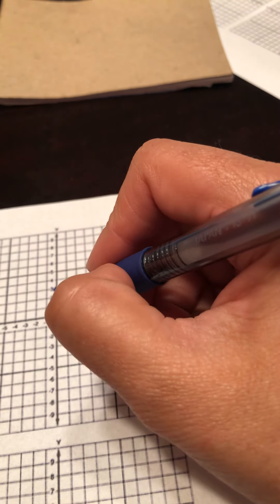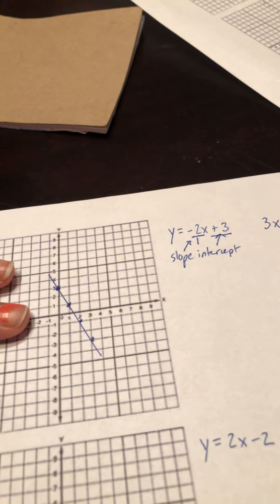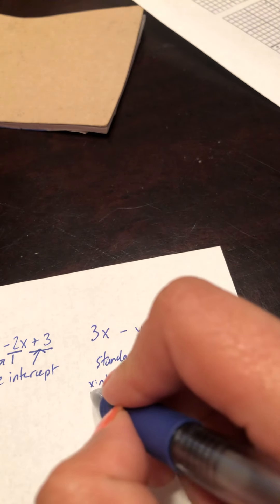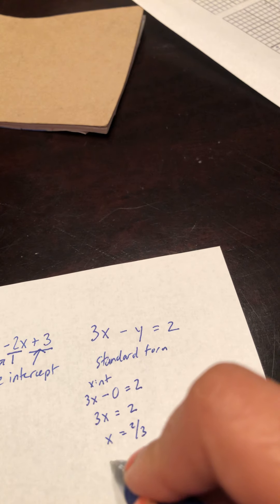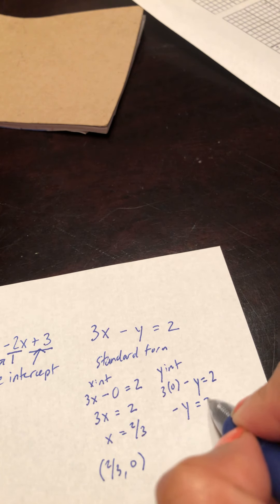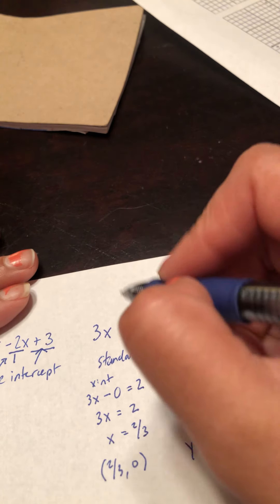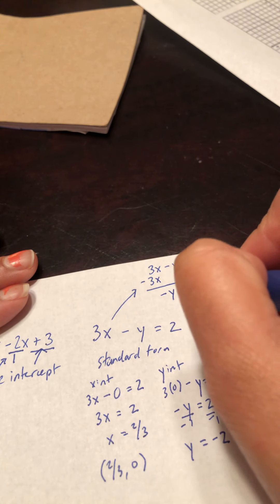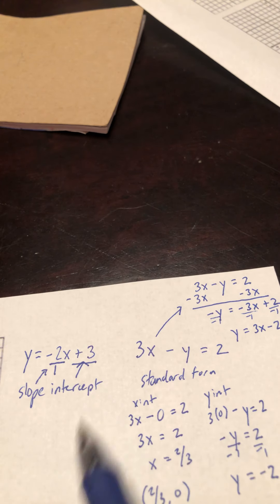Aleks: Graphically solving a system of linear equations